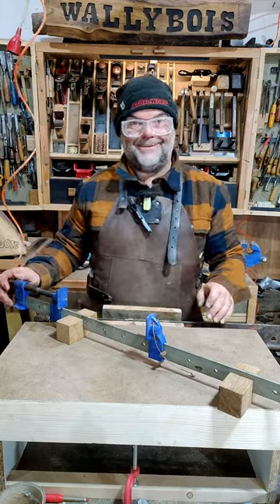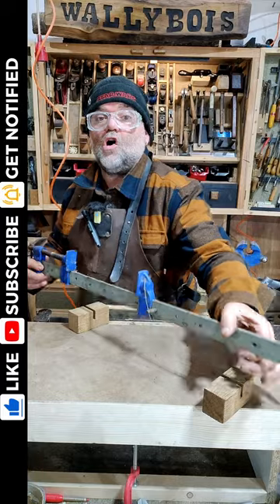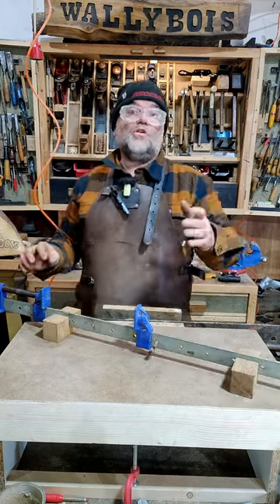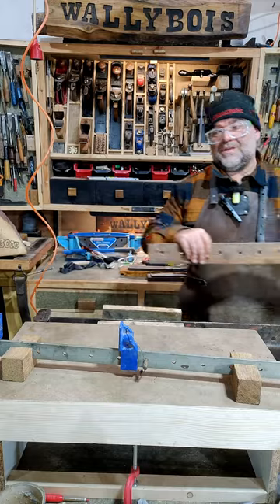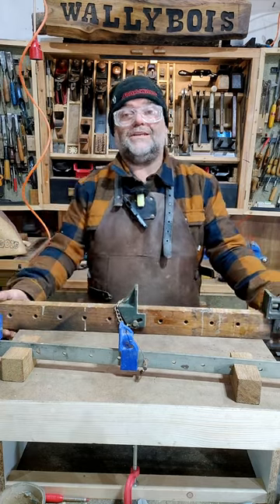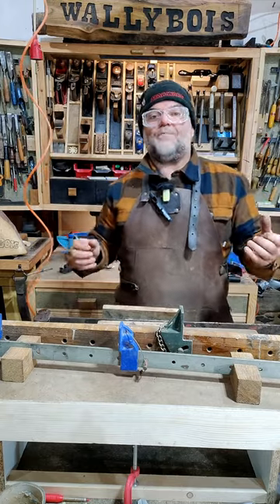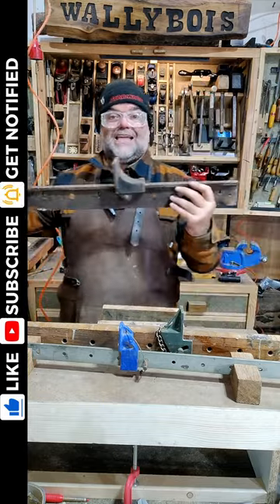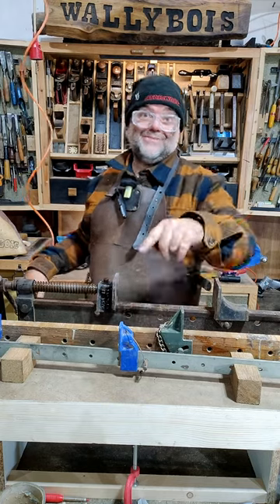Clamping long distances? You need Sash Clamps